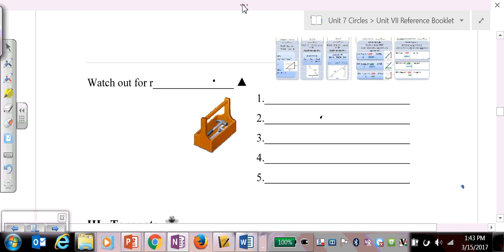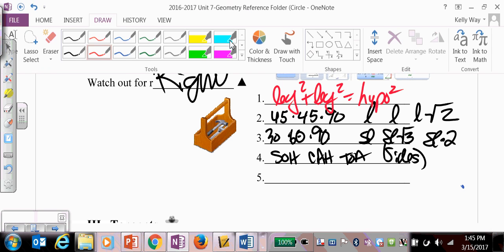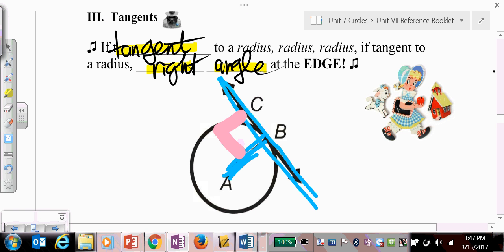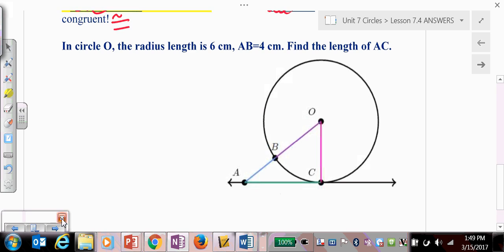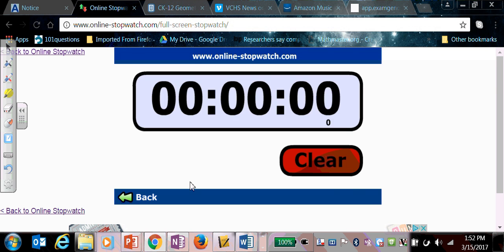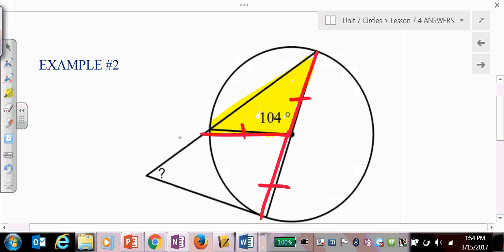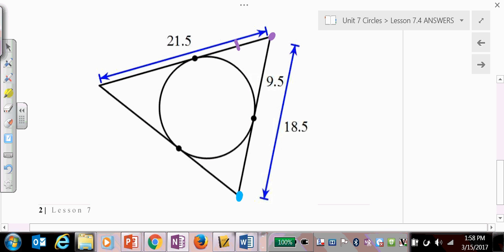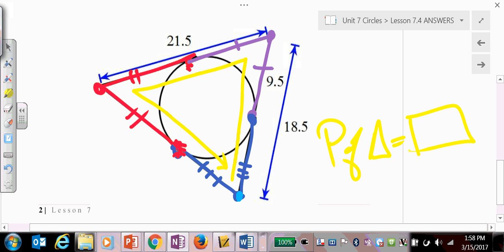Lesson 7 4 Teacher Summary